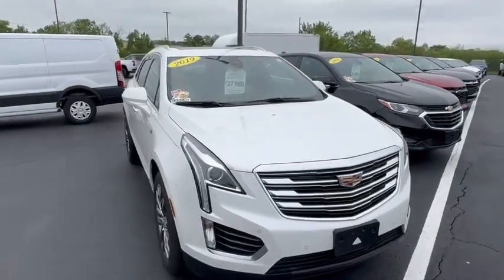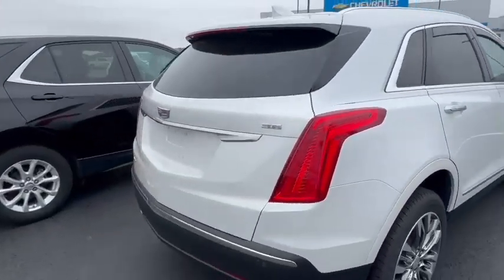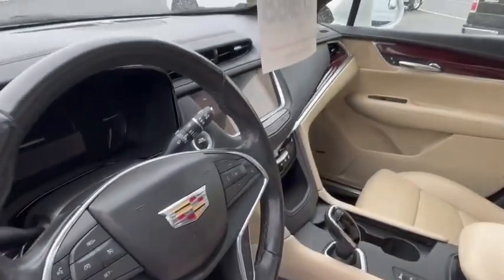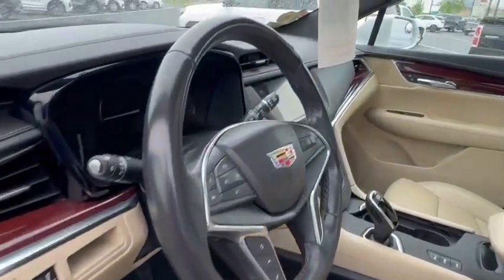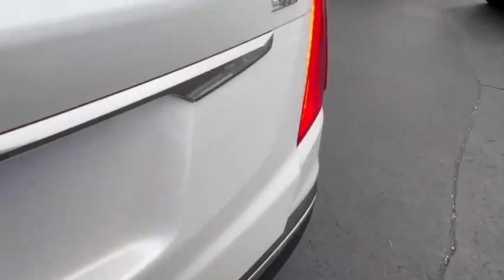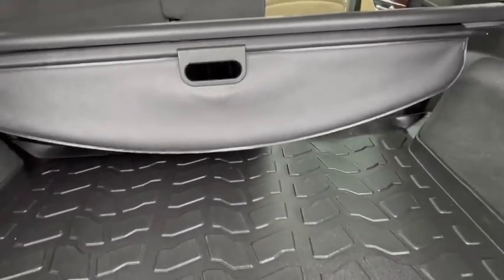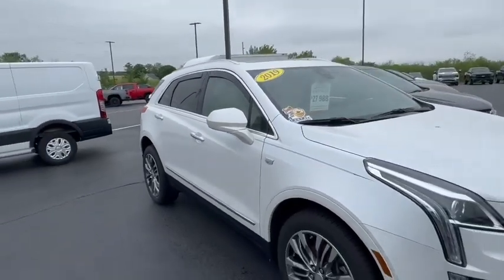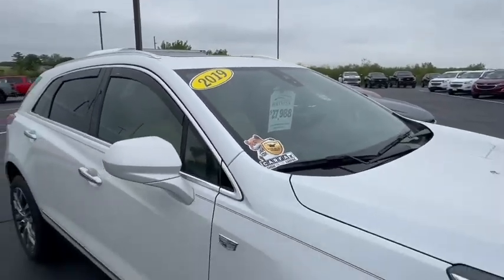19 Cadillac for Katie